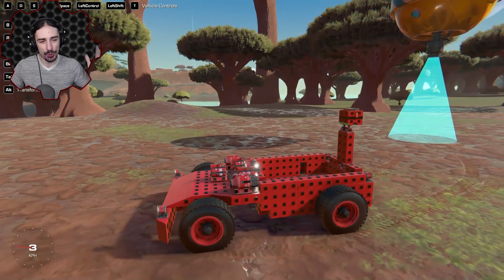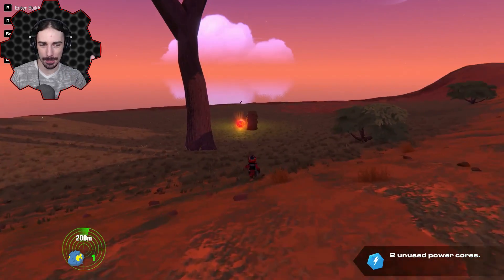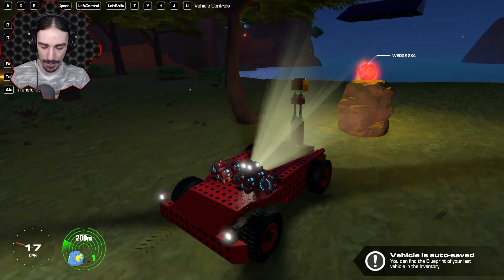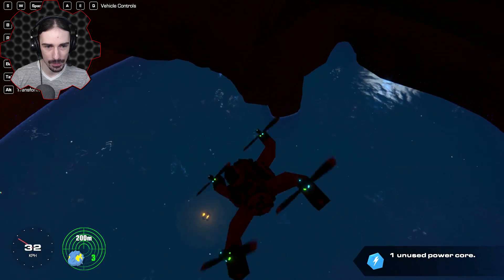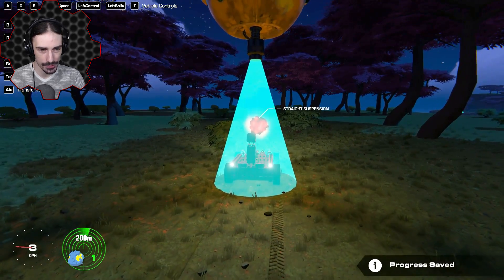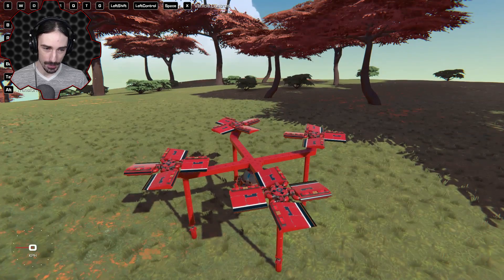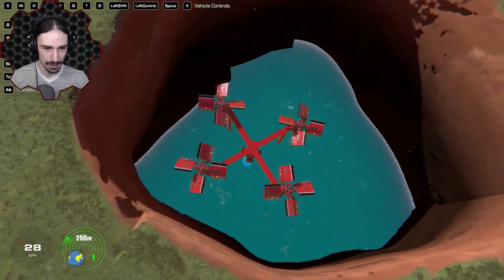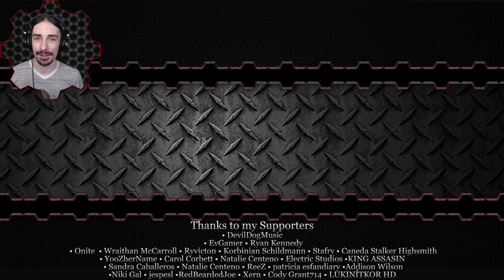1.0 Campaign Has Even More Surprises! Big Brain Time... - Trailmakers Gameplay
Welcome back to Trailmakers 1.0!  We are continuing the Stranded in Space campaign mode hoping to find some more parts and gain access to more areas.  We just finished up the muddy area and now it's time for...explosive plants?  Also some really unique strategies required for some tough parts!